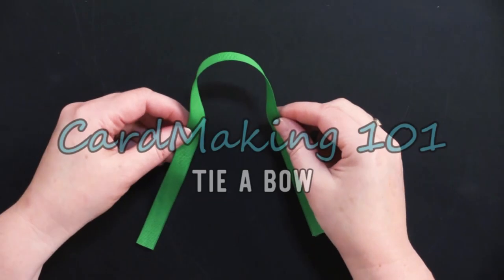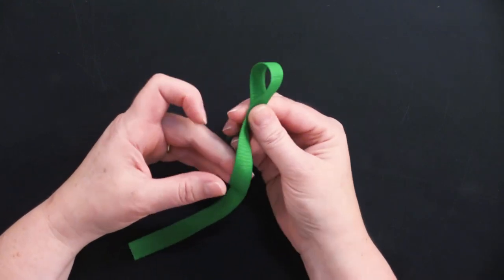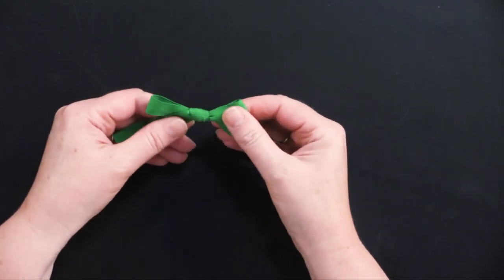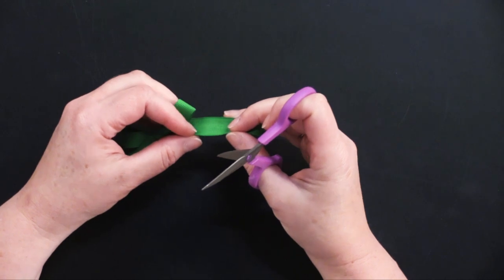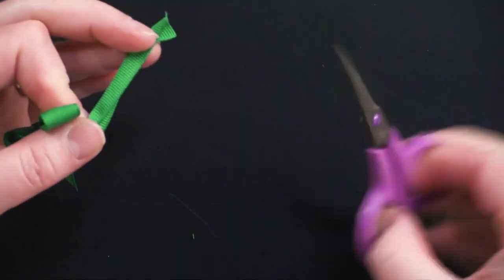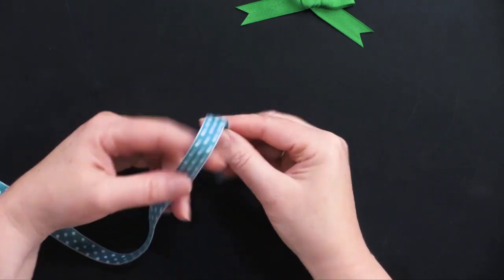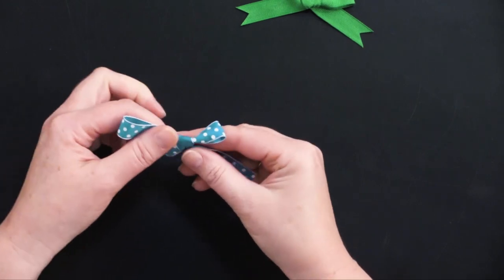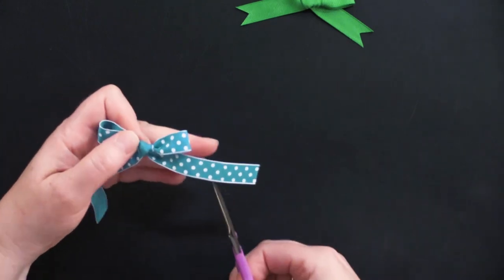How To Tie A Bow - Card Making 101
This is from a series of videos for Beginning Card Making, but other experienced card makers may find it useful as well. Other videos will be linked at the end.

The best way to learn to tie a bow is to follow along while I'm demonstrating.

Tip: It's easier to learn with ribbon that has the same look on both sides. And 5/8" wide ribbon rather than wider ribbon is easier to work with when learning. When you've finished your bow, move the loops and tails around until you get the look that you want. And finally, trim the tails at an angle or with a dove tail to prevent them from fraying.
｡･:*:･ﾟ★,｡･:*:･ﾟ☆｡･:*:･ﾟ★,｡･:*:･ﾟ✧ :*ﾟ:*:✼✿

｡･:*:･ﾟ★,｡･:*:･ﾟ☆｡･:*:･ﾟ★,｡･:*:･ﾟ✧ :*ﾟ:*:✼✿

｡･:*:･ﾟ★,｡･:*:･ﾟ☆｡･:*:･ﾟ★,｡･:*:･ﾟ✧ :*ﾟ:*:✼✿

｡･:*:･ﾟ★,｡･:*:･ﾟ☆｡･:*:･ﾟ★,｡･:*:･ﾟ✧ :*ﾟ:*:✼✿